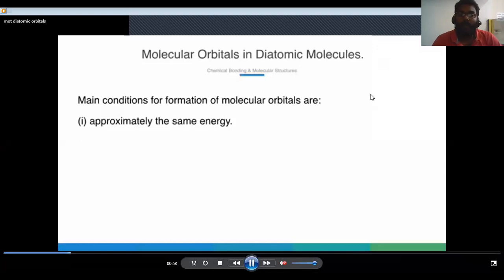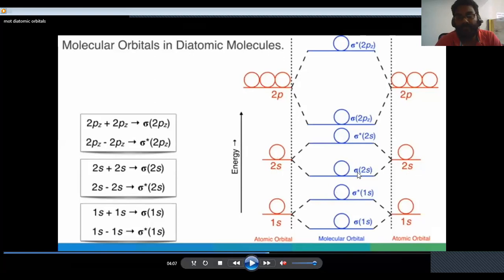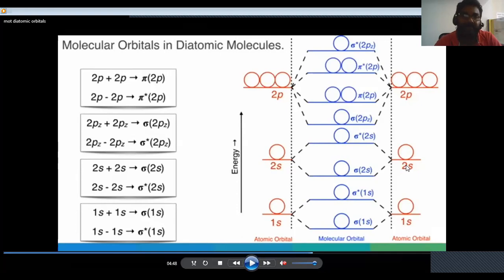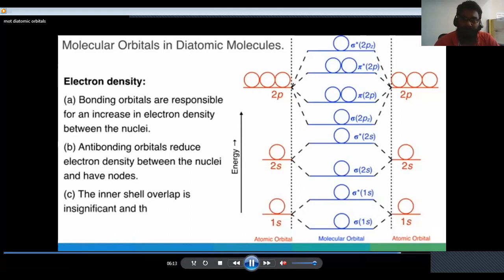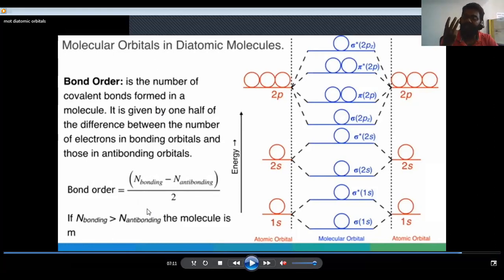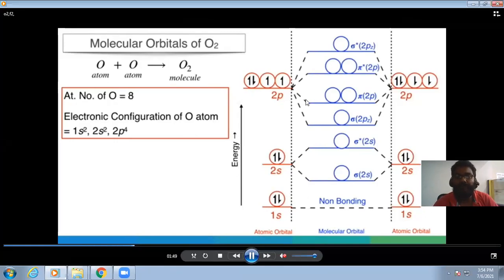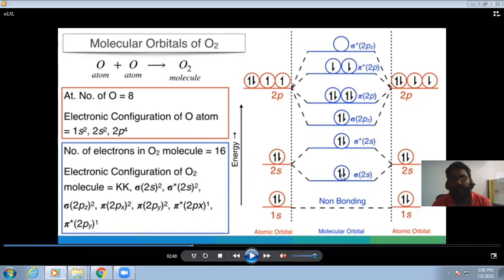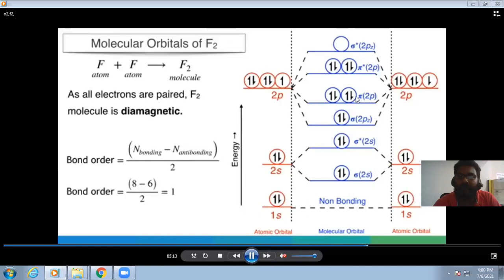MOLECULAR ORBITAL ENERGY LEVEL DIAGRAMS OXYGEN,F2